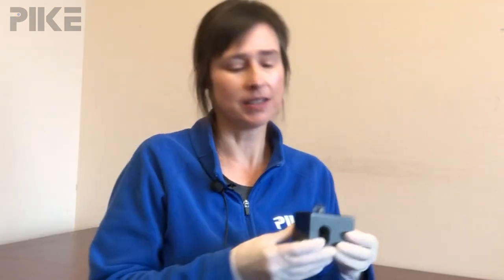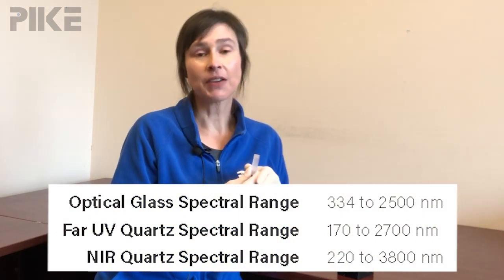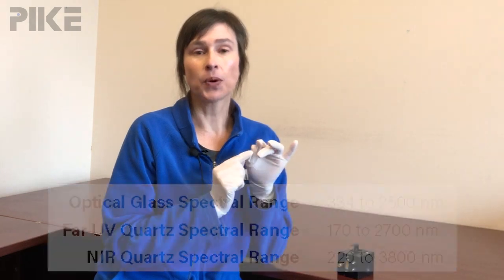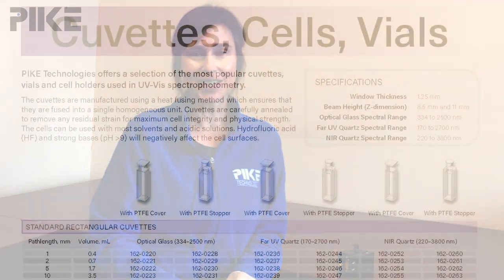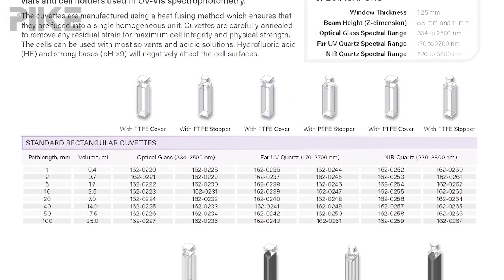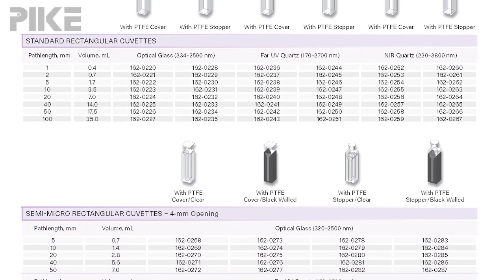How to choose a cuvette for UV/VIS/NIR applications